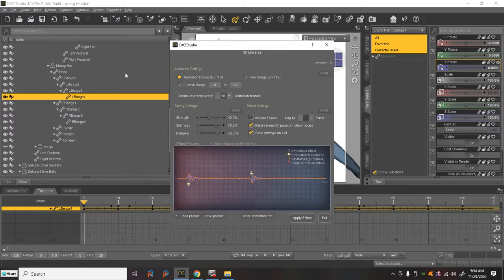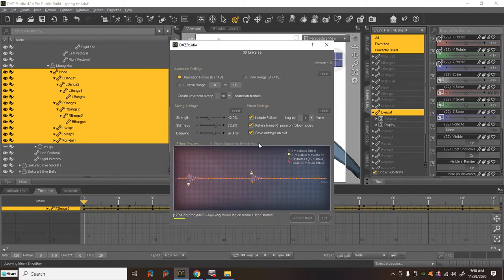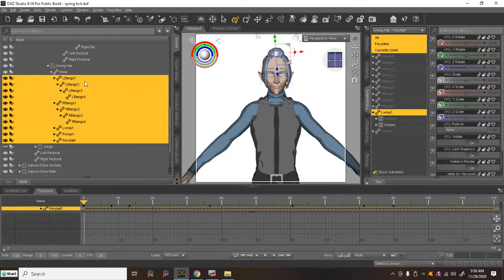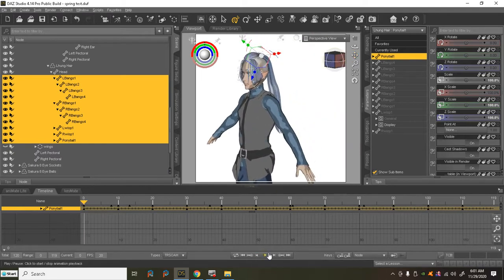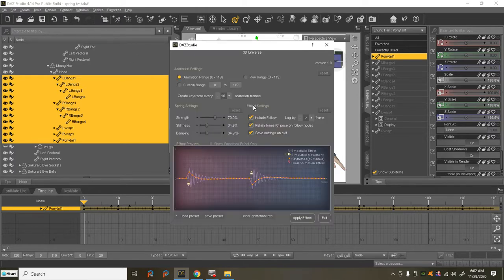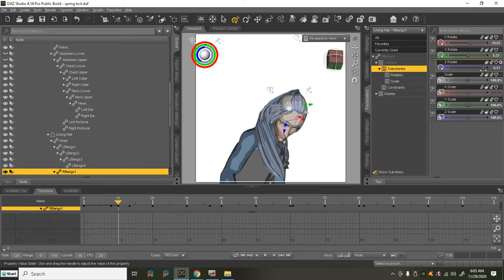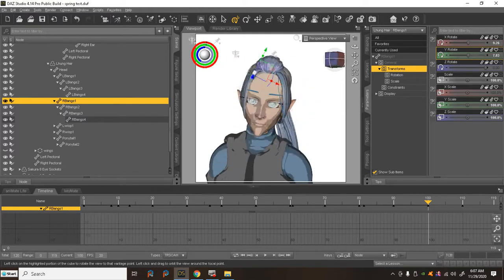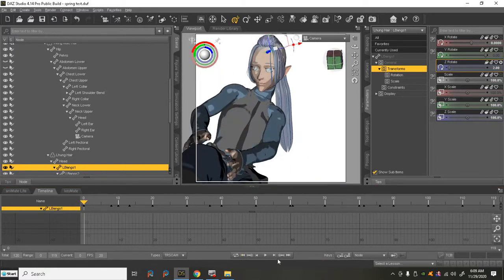BORiING and LONG video of me trying out DAZ Studio Spring Dynamics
Talking about problems I have found in it already, what I've figured out, how to work around it's lack of collision and the fact it's not a true physics engine, Akashik etc. It's long. it's boring. If you don't want to hear my tired morning voice, just skip through or something. :-p